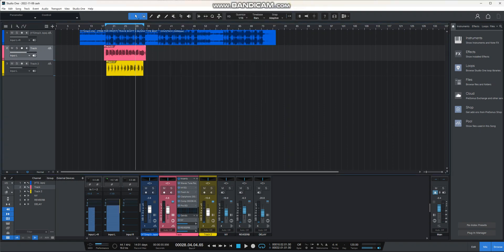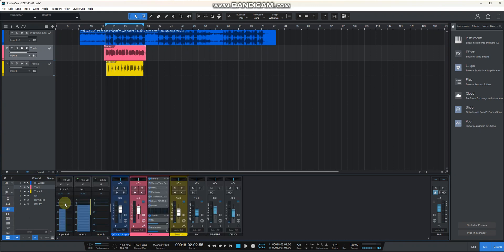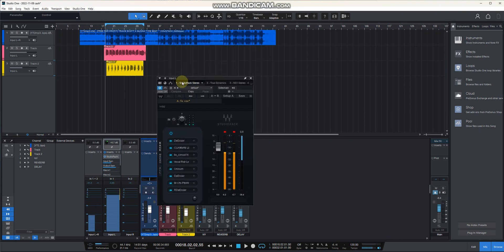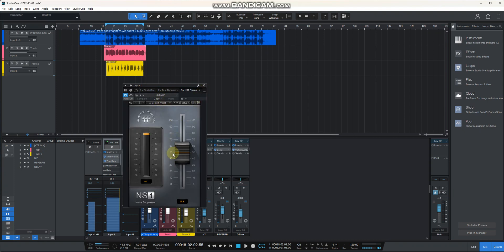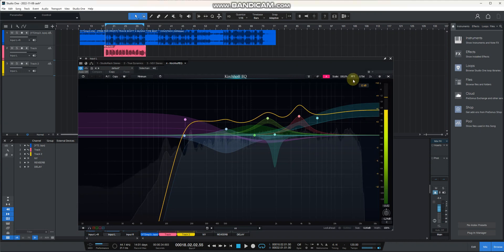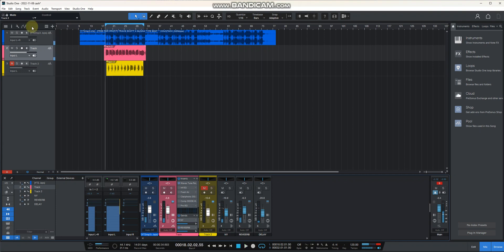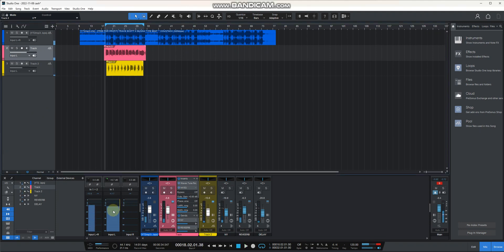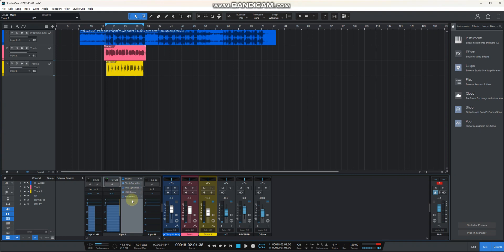RECORDING WITH PLUGINS ON STUDIO ONE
IF U BOUGHT THEM BEFORE .ULL HAVE FREE ACCESS TO REDOWNLOAD THEM WITHOUT PAYING I HAD 5 ND I ADDED MORE